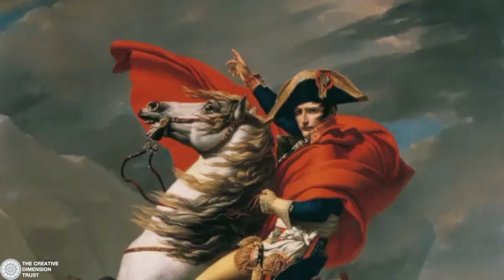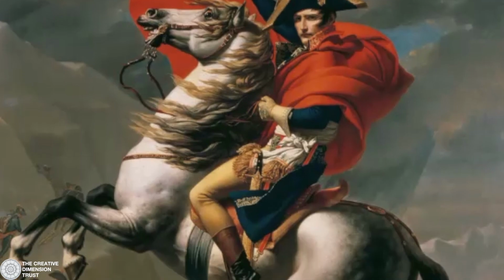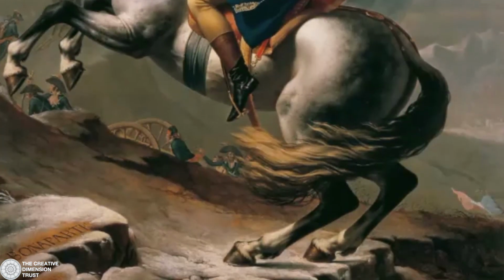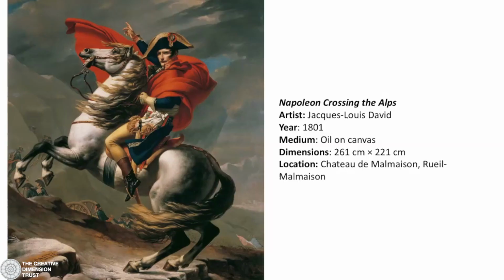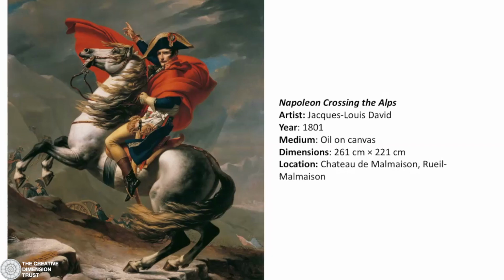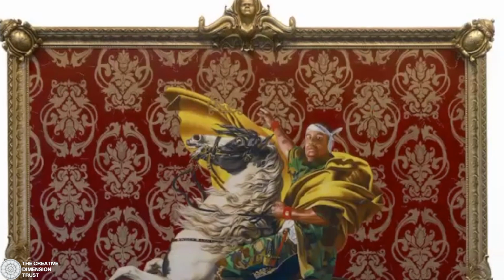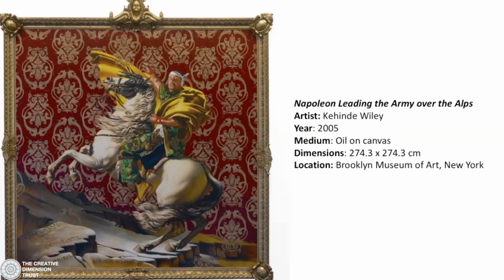Building Up A Thematic Composition with Rene Gonzalez: Transcription Illustration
In this workshop, you will study Titian’s masterpiece ‘Bacchus and Ariadne’ (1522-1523), identifying and picking out the elements and themes of the painting that resonate with you. Rene will then lead you through a transcription exercise to help you create your illustration.

We would love to see your creations! Tag us on Instagram using